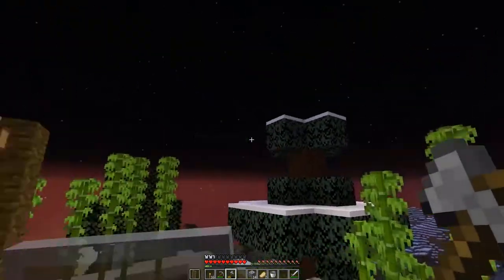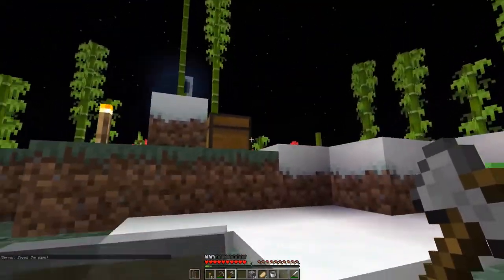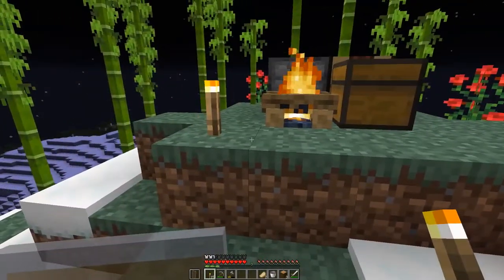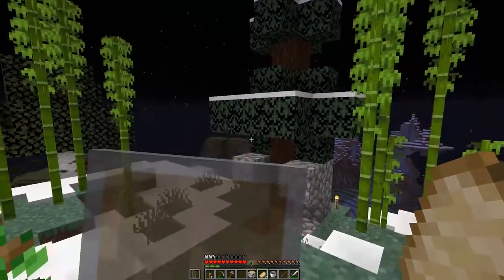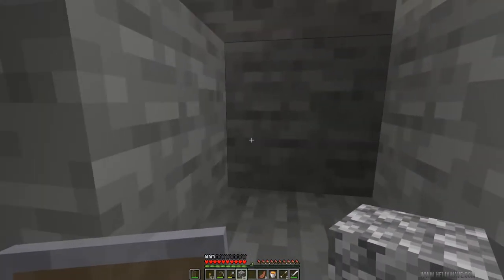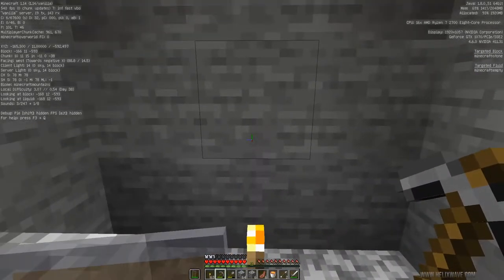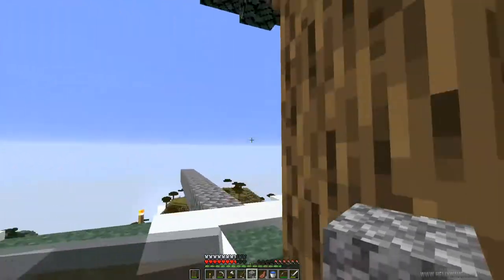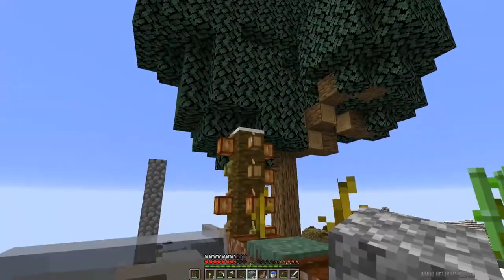Early Grind and Gathering | Minecraft 1.14 Centricraft Ep. 2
SMP Centricraft! Minecraft 1.14 - Episode 2
Early Gathering and Grind session.  Just getting our feet under us in a new world!

Game Settings:
► Version: Alpha 17.2(b27)
► BloodMoonFrequency: 7
► BloodMoonRange: 0
► GameDifficulty: Nomad
► 24 Hour Cycle: 24 Minutes
► Drop on Death: Everything

Map Info:
► Seed: HelixWave's Let's Play
► Size: 8K

Special thank you to all artists that contribute to the Pretzel catalog!

Budget Gaming Rig:
► Headset: Corsair Void Pro
► Mouse: Corsair M65 Pro RGB
► Keyboard: Corsair K55 RGB
► Graphics Card: EVGA GeForce GTX 1070 SC GAMING ACX 3.0, 8GB GDDR5
► Case: Thermaltake Core V21 SPCC Micro ATX
► Processor: AMD Ryzen 7 2700
► Motherboard: TUF B350M-PLUS GAMING
► Hard Drive: Crucial MX500 1TB M.2 Type 2280SS Internal SSD
► Ram: Corsair Vengeance LPX 16GB
► Power Supply: Corsair CX550M